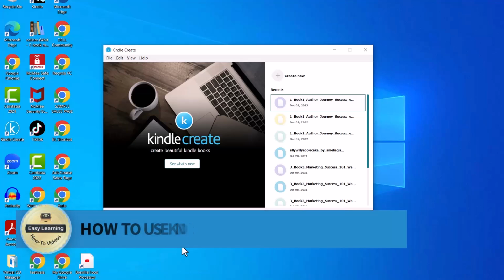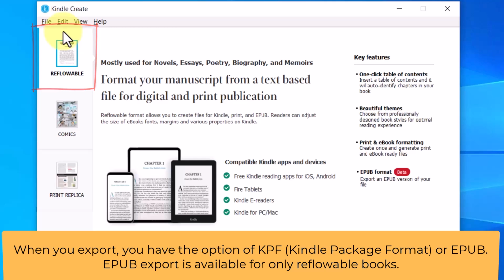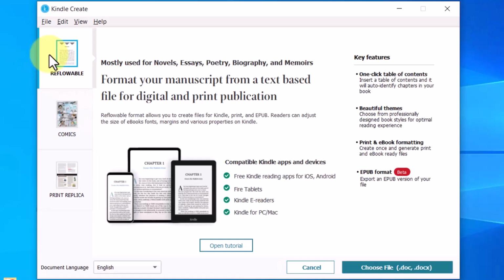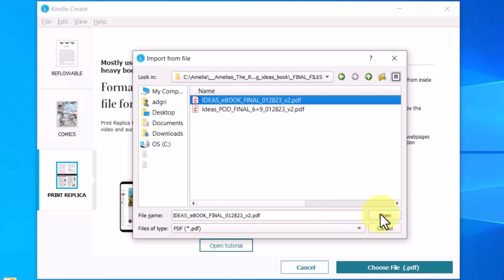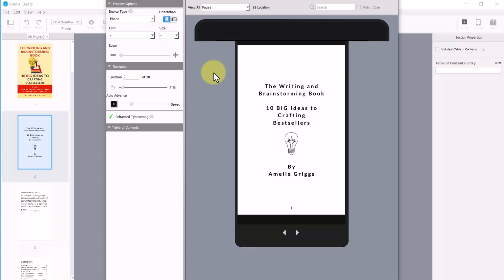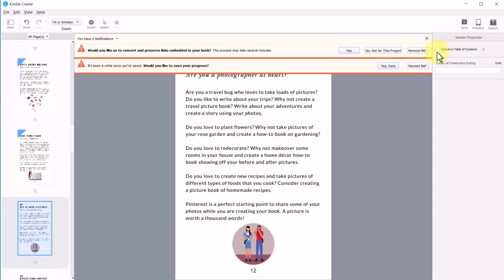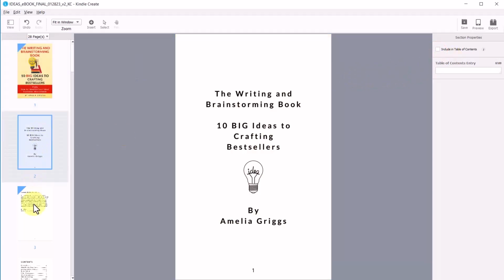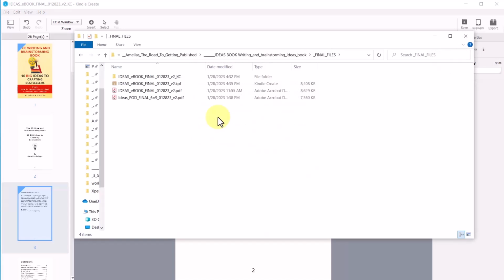KINDLE CREATE TUTORIAL STEP BY STEP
This video explains and demonstrates how to use Kindle Create to convert your interior book file and convert it for publishing an eBook. It explains options for different formats including Reflowable, Comics and Print Replica, and Kindle Create step-by-step instructions for file conversion and export to eBook file format for uploading on KDP.

00:00 What's in This Video
00:09 Link to Download Kindle Create App
00:26 Kindle Create Start a New Project
00:48 Reflowable Option
01:19 Comics Option
01:28 Print Replica Option
01:54 Pinch and Zoom
02:28 More Reflowable Option Tips
02:46 More Print Replica Option Tips
03:01 Step-by-Step Demo
04:18 Preview Your eBook
05:17 Electronic Table of Contents
06:39 Save Your Project
06:56 Proof Your Work
07:22 Export Your File to eBook Format
08:23 View Exported File
08:59 More KDP Resources
09:15 Did You Find The Video Helpful?

Resources to check out:

▶ READY TO PUBLISH A BOOK? GET THE FULL STEP-BY-STEP COURSE AND SELF-PUBLISH YOUR BOOK ON AMAZON KDP IN 30 DAYS:
This comprehensive course features 20 self-paced videos, each delivering step-by-step guidance to propel you toward the finish line of your publishing journey!

▶ FREE Author Journey Roadmap:

▶ 7 Steps to Your Bestselling Book:

▶ Self-Publishing with KDP: Your Book on Amazon in 30 Days: (FULL COURSE WITH DISCOUNT COUPON):

▶ Canva Crash Course: